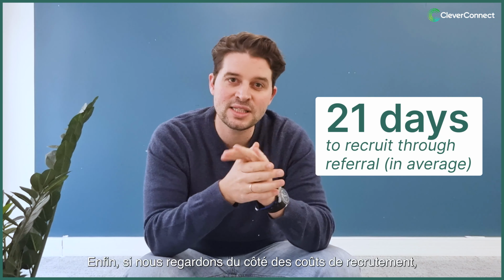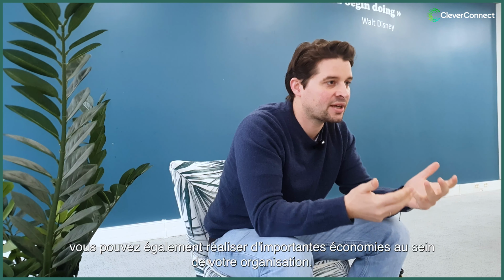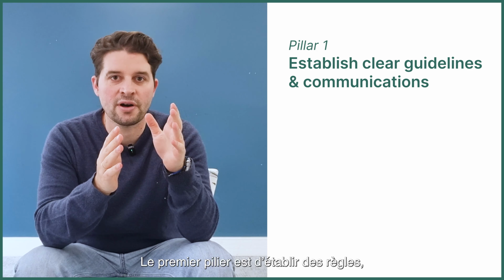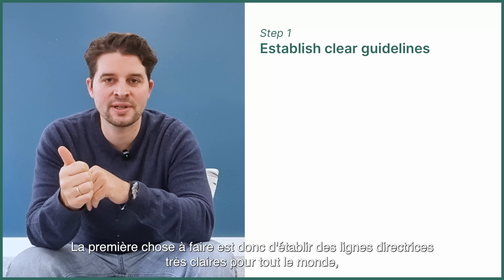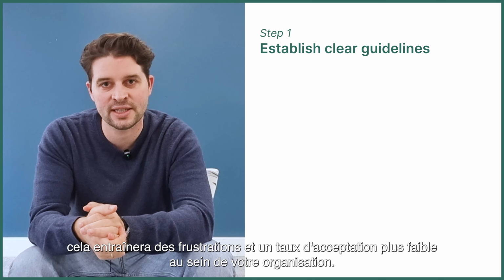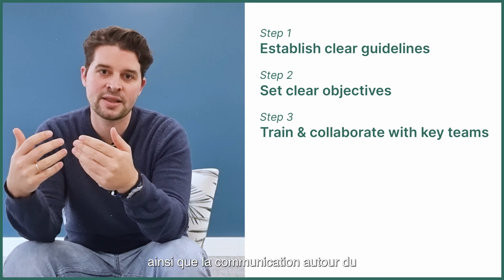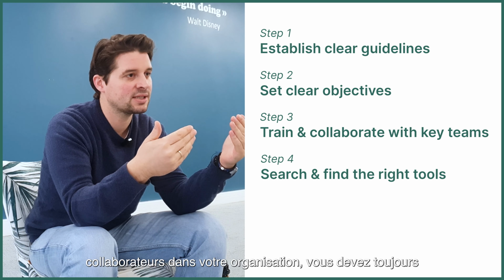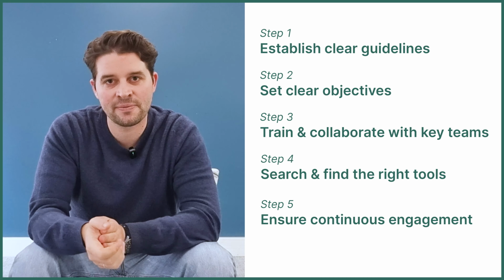Masterclass #1 | Comment lancer un programme de cooptation réussi | CleverConnect [FR]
Le marché du recrutement est particulièrement compétitif, avec des entreprises confrontées à des pénuries de talents. Selon une étude de CleverConnect, 82 % des candidats sont passifs, c'est-à-dire qu'ils ne recherchent pas activement un emploi, mais peuvent être ouverts à de nouvelles opportunités. La cooptation permet d’exploiter cette source de candidats précieuse mais difficile d’accès.

Dans cette masterclass, nous aborderons tout ce que vous devez savoir pour concevoir, lancer et optimiser un programme de cooptation efficace. Nous explorerons également comment engager vos collaborateurs et mesurer le succès du programme afin de maximiser son impact.

Carl Hoffmann, COO et co-fondateur de CleverConnect, a dédié sa carrière à transformer le recrutement grâce à des stratégies innovantes et des outils technologiques. Passionné par la création de programmes de cooptation, bénéfiques pour les collaborateurs comme pour les organisations, Carl apporte une perspective unique grâce à ses années d'expérience à aider les entreprises à construire des stratégies de recrutement évolutives et performantes.

CleverConnect is a cloud software, which helps you to attract and engage top talent:

➡️ fill your talent pools with potential candidates and engage them at scale.
➡️ offer tailored opportunities to candidates - just when you need them.
➡️ track all your relevant recruiting KPIs, fully integrated with your ATS.

The Talent Acquisition Platform for European companies and organisations: Never start from 0 again.